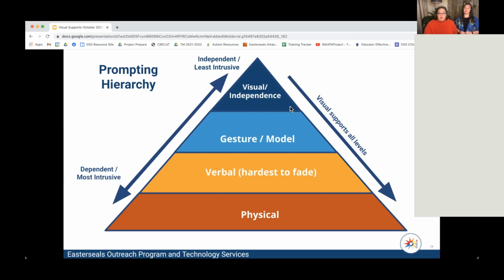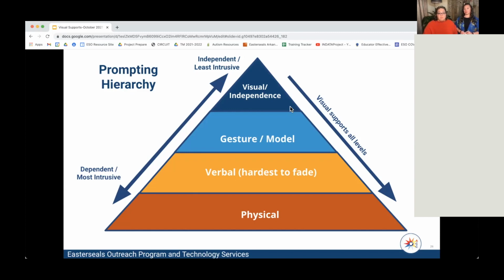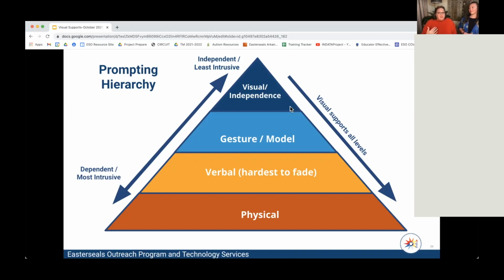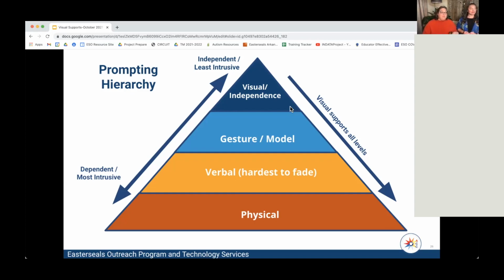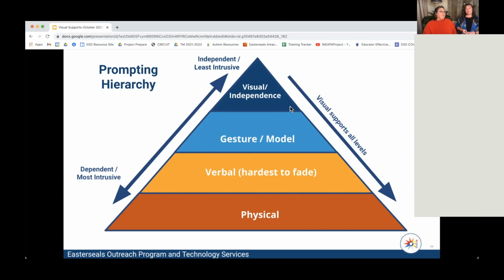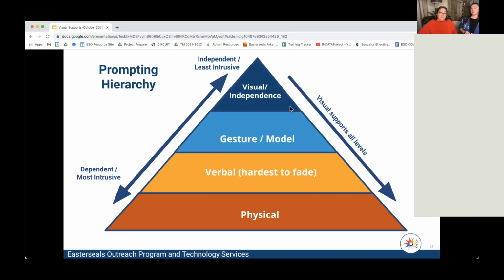Visual Supports: Prompting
For more information about Project Prepare and tools to support implementation,

Prompting is a critical component used for effectively teaching students. This video provides a brief overview of prompting in regard to visual supports.

Video 6/8 in the Visual Supports series